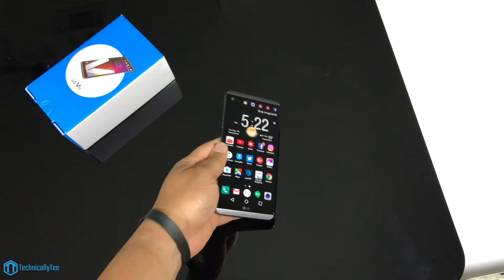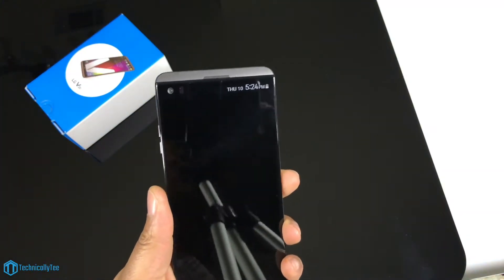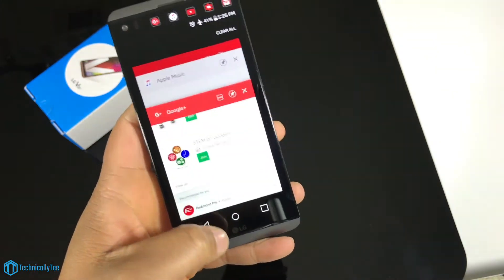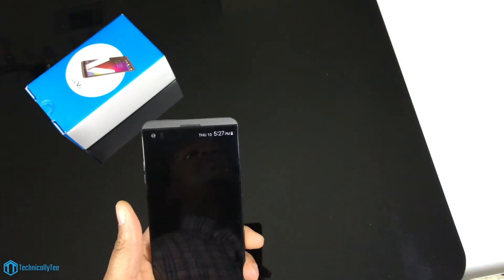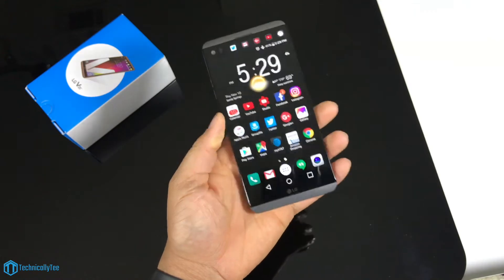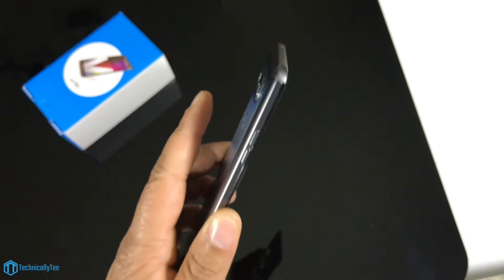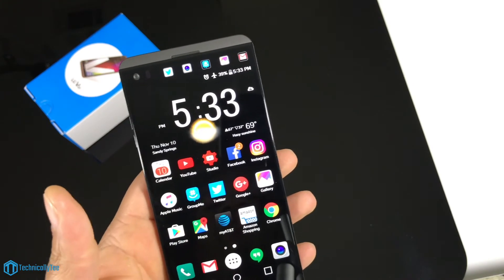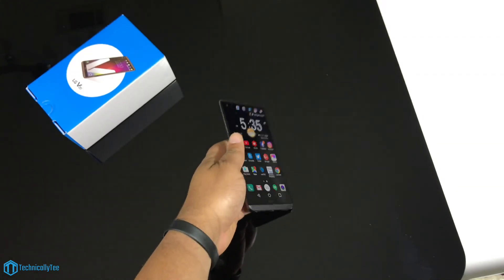LG V20 First Impressions!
After using the device for a few days, I wanted to come back and give my first impressions on the device.

**Sorry for the edit blip in the middle of the video!!**